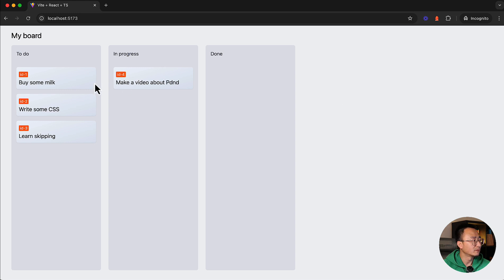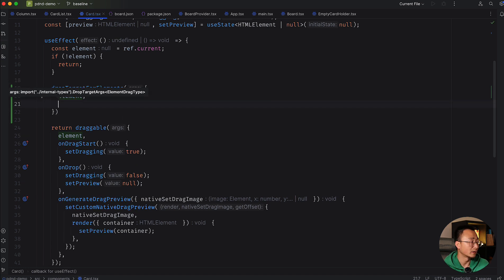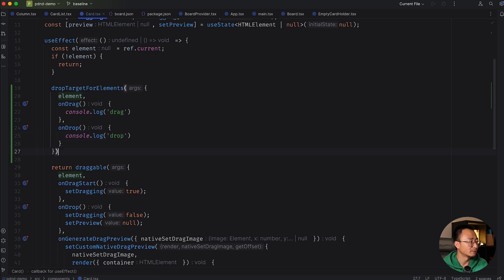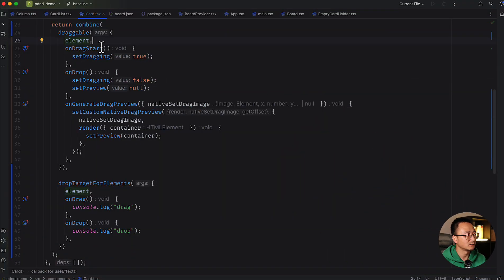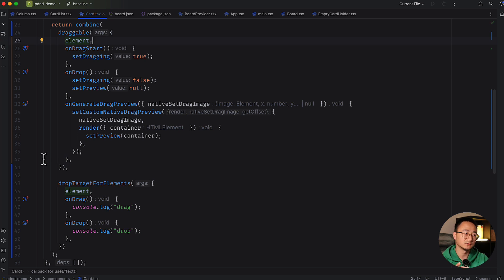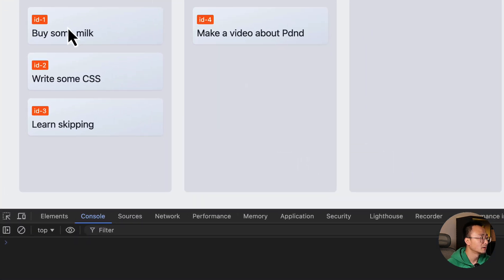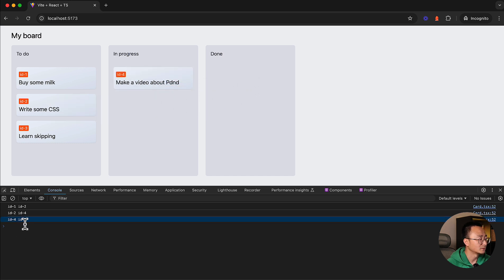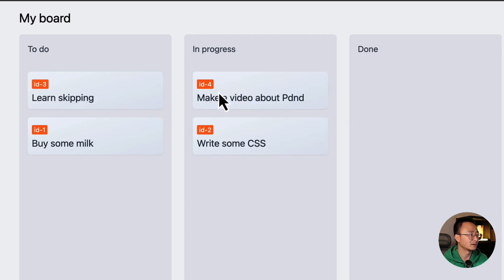Pragmatic Drag and Drop in React – The Drop Target API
In this continuation of our drag-and-drop series, we shift our focus to the drop operation, an essential part of creating a seamless drag-and-drop experience in React applications. We start by reviewing what we've accomplished so far, then dive into setting up drop targets with `dropTargetForElements`, handling drop events, and effectively passing data from the source to the target. By the end of this video, you'll learn how to move cards between different columns and refine your application's user interaction.

**Timeline:**

- 00:28 - What we have done already?
- 02:15 - dropTargetForElements
- 05:41 - drop events
- 08:21 - Passing data from source to target
- 12:10 - Move the card
- 16:25 - Recap

Don't just write code—write clean, maintainable code that stands the test of time. Let's refactor together!